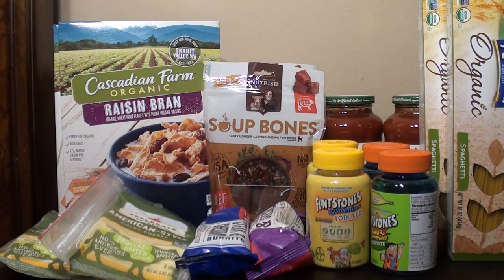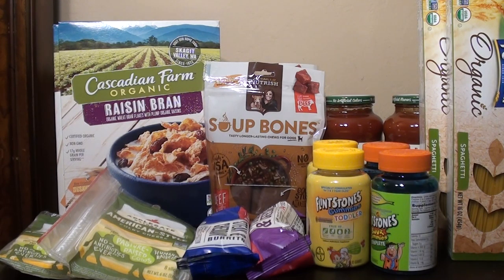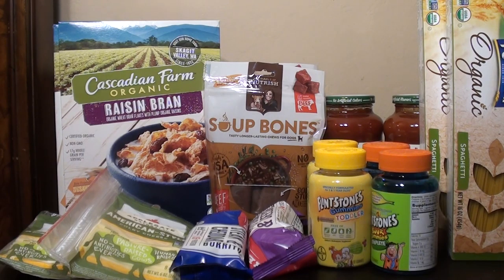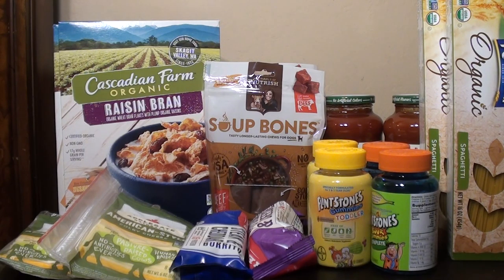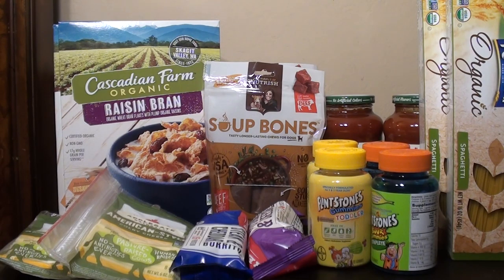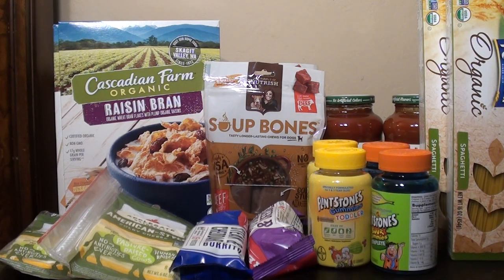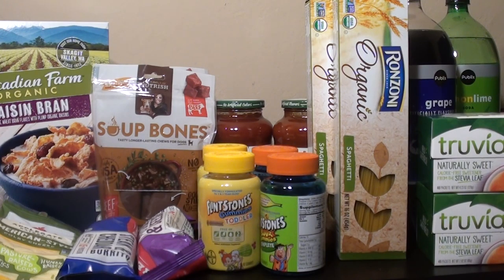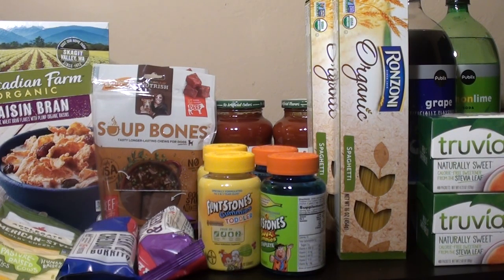PUBLIX GROCERY HAUL 01/03-01/08 or 01/09|Great deals